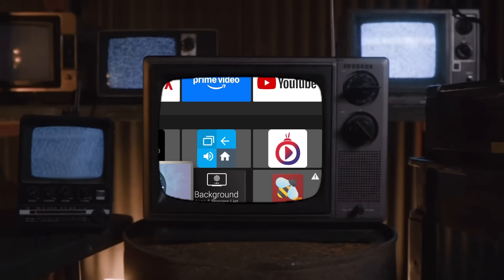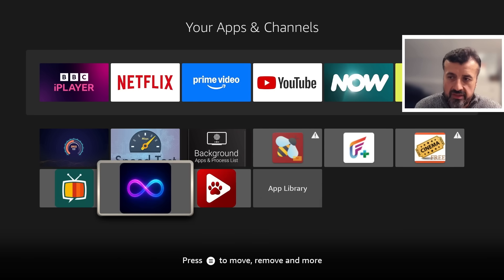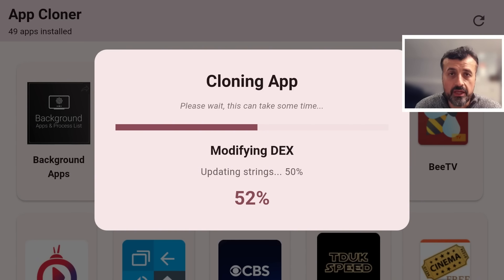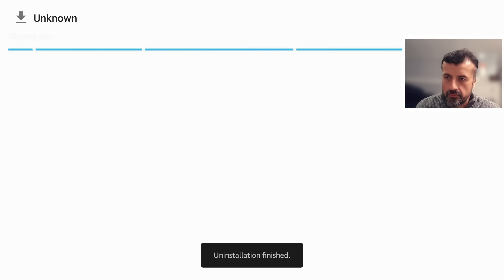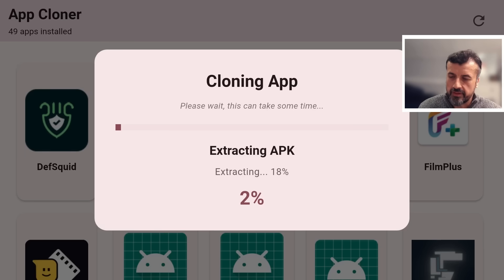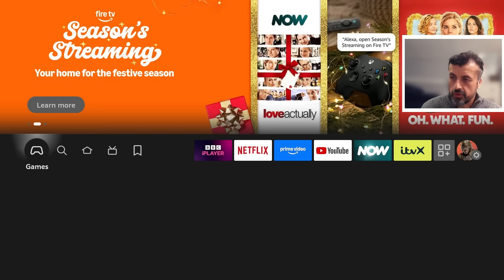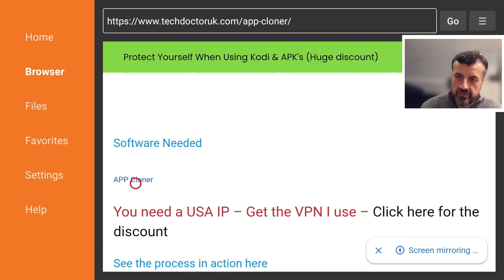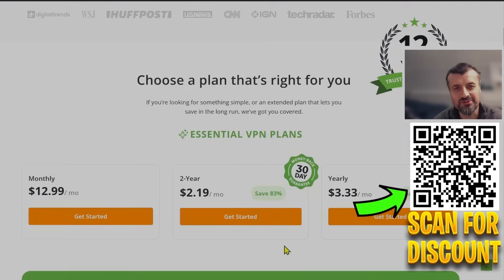🔴Unblock Amazon Fire TV Apps With This New Fix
Amazon have now started blocking firestick  apps they were previously just warning about. Let me show you some fixes